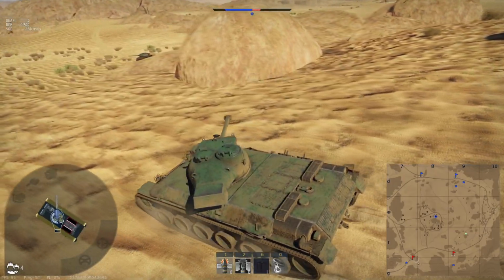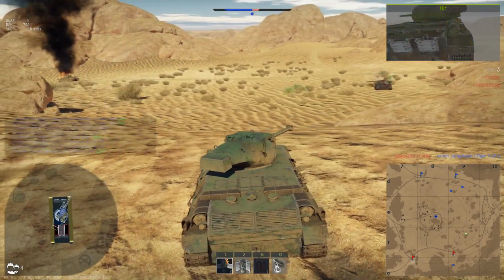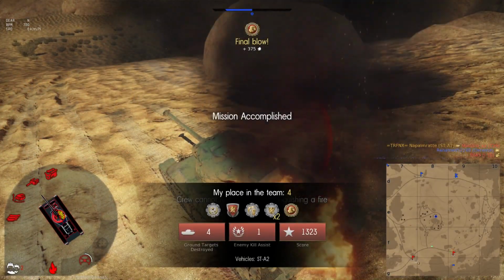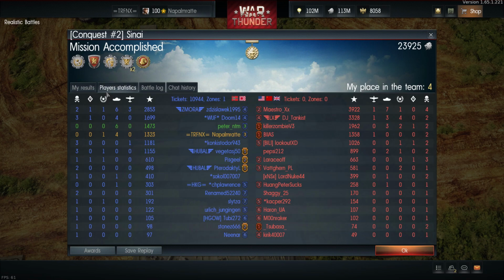War Thunder || ST-A2 - First Impressions - Below Average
The massive BR changes that we saw recently threw the ST-A2 from 7.0 to 6.3! That is a massive change for no change in performance - all the more surprising that it is still not good! Bless my decision not to ply it at 7.0!